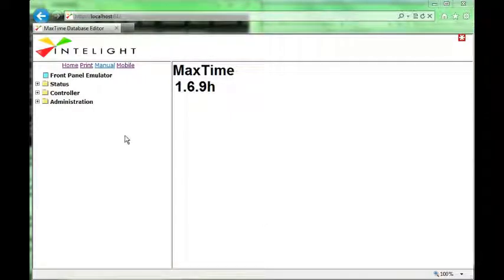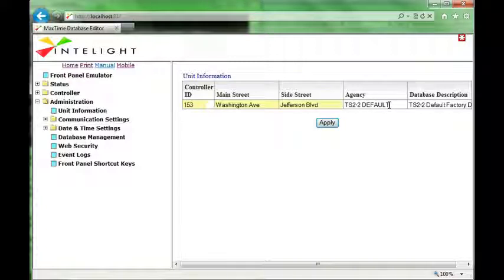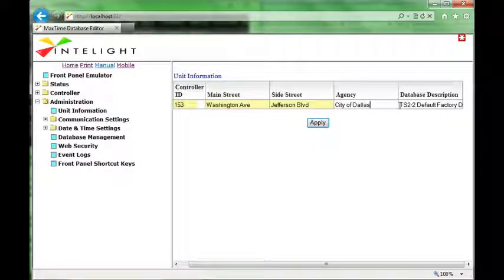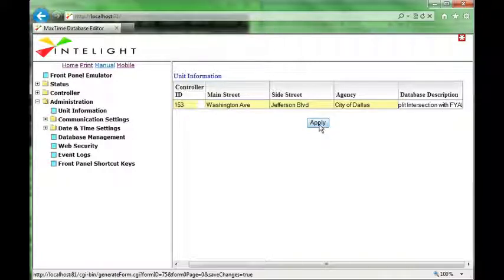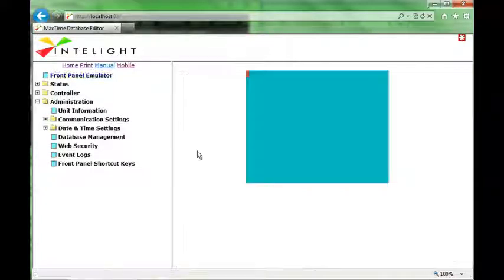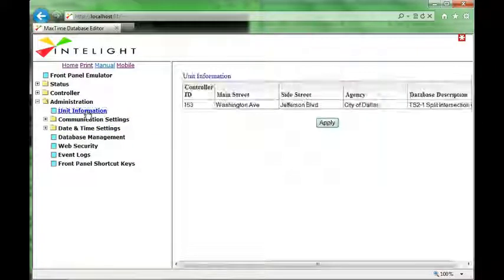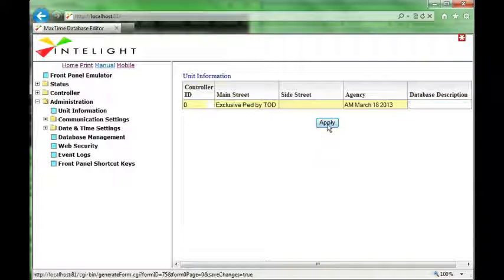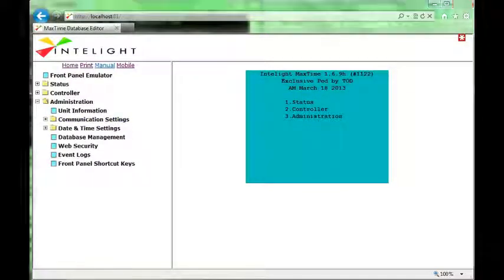Intelight 102 Tagging Databases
Tagging Databases